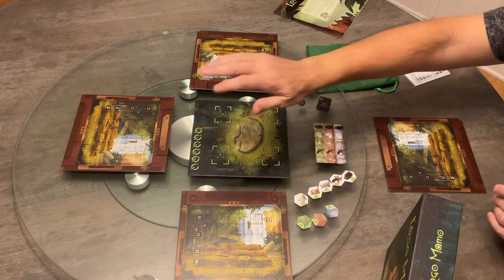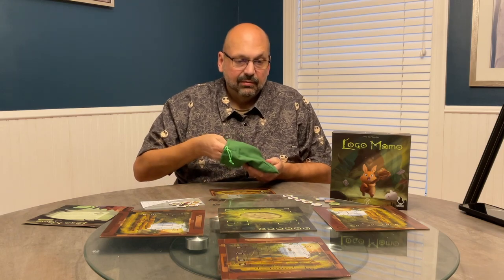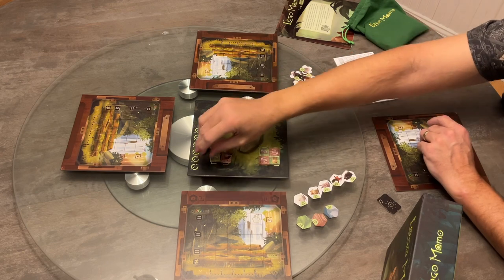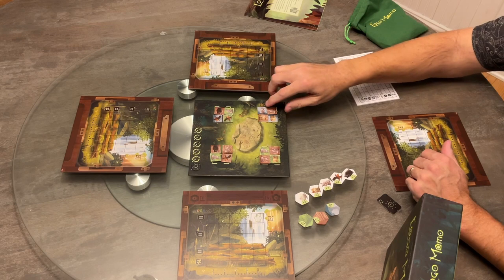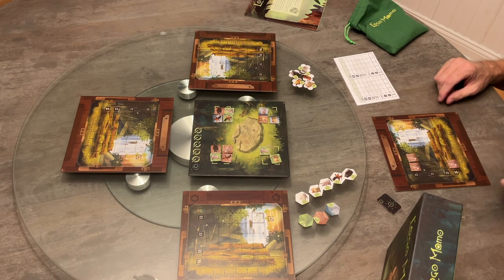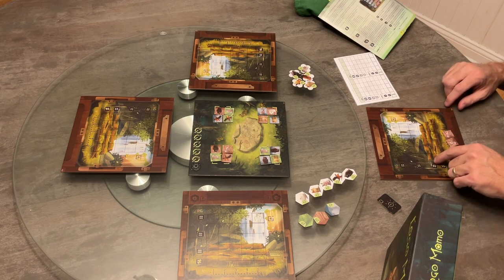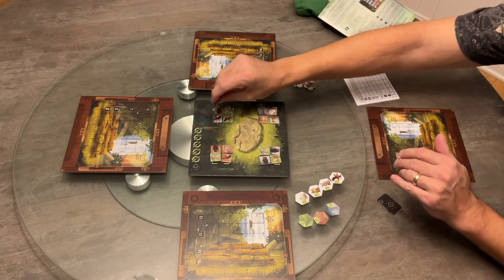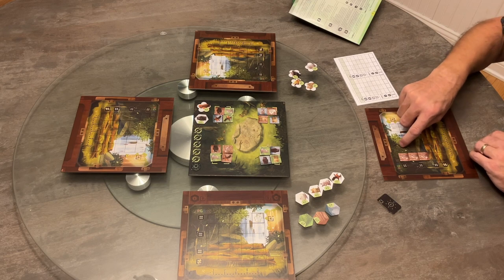Loco Momo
REFRESHING NEW MECHANIC: Unique tile-drawing mechanic reinvents the formula alongside drafting, tile placement, and set collection elements.
LIGHT & ENGAGING THEME: As photographers, players are invited to the forests of Loco Momo to see who can capture the best shot!
FRIENDLY SCORING SYSTEM based on specific arrangements (e.g., number of identical/different animals in a row, matching animals vertically, linking background colors, etc.) which takes away the bite of “hate/spite” drafting.
PLAY IN ADVANCE MODE: Two advanced modules create extra depth and replayability that makes the game as difficult as you want it.
POPULAR WITH GAMERS: Over 20,000+ copies sold in Europe alone; 3rd place in the 2022 Swiss Game Award for Kids; and a Dice Tower Seal of Excellence.